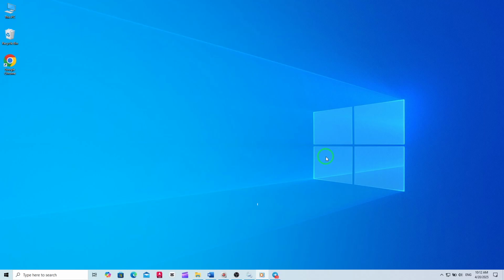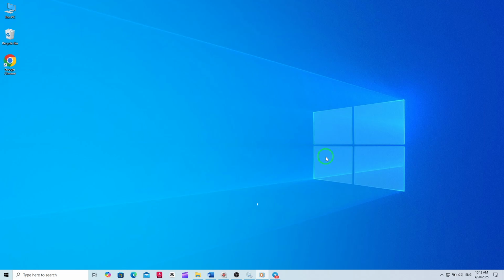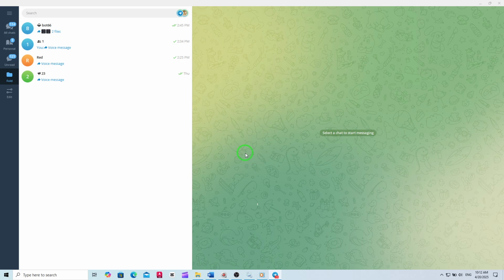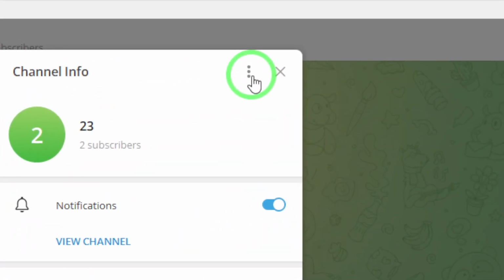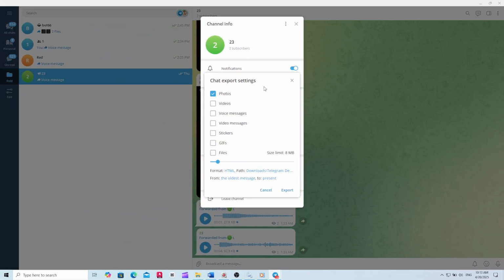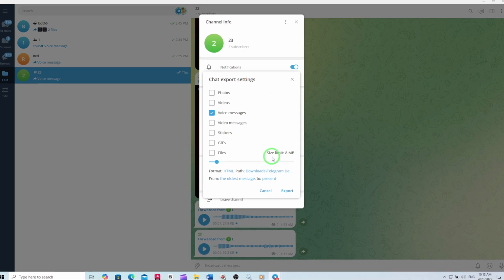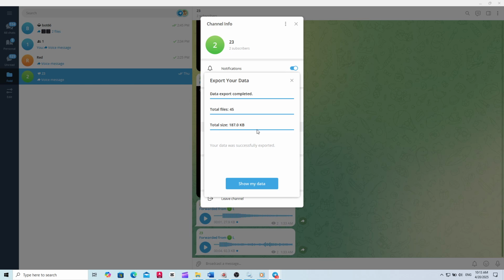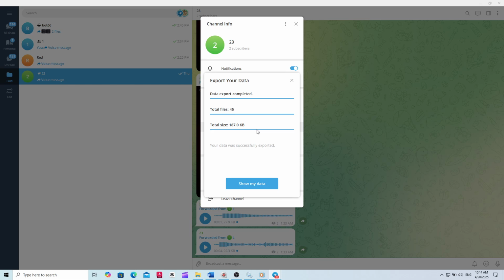How To Export All Voice Messages From A Channel On Telegram App On PC (New Update)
Learn how to export all voice messages from a Telegram channel on your PC with the latest update. This step-by-step guide will help you quickly save your important audio messages from any Telegram channel, making backup and organization easier than ever.

Follow these steps to export all voice messages from a Telegram channel:

1. Open the Telegram app on your PC.

3. Click on the three dots, then select Export chat history.

4. Check the Voice Messages option, then click Export.

This method works with the latest Telegram update and allows you to easily export all your channel’s voice messages for backup or offline access.
Timeline:
00:00 Start
00:12 How to do it
01:05 End